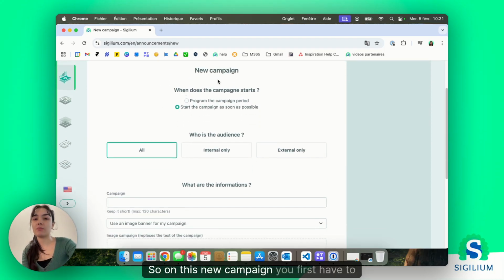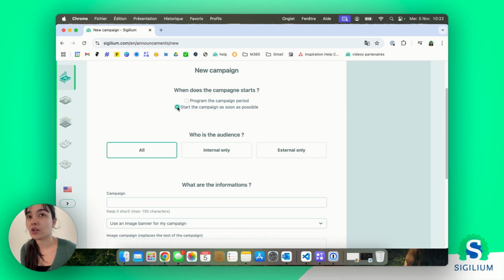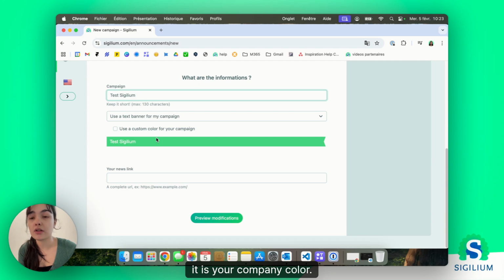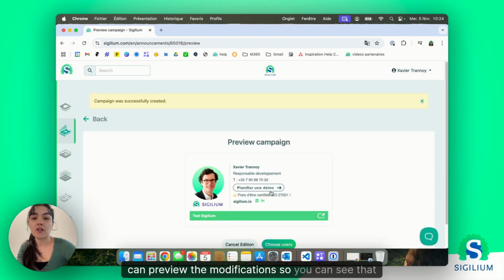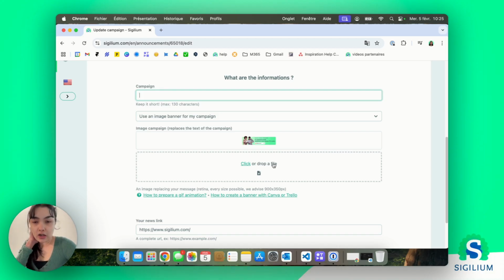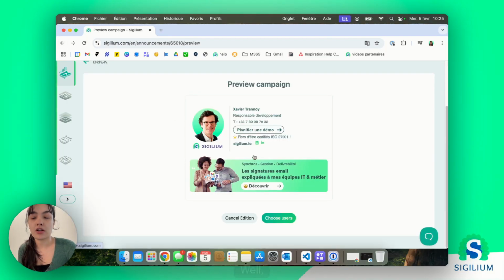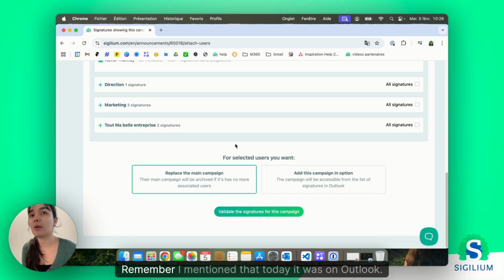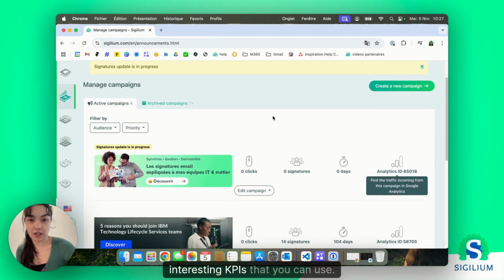Sigilium : How to Create and Deploy Campaigns on Outlook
🤔 Any questions ?